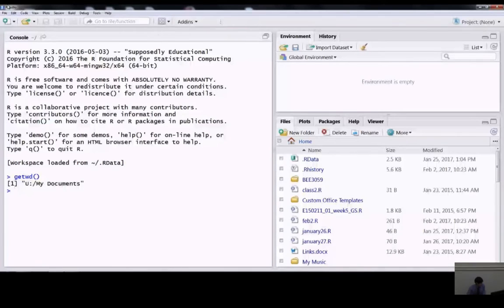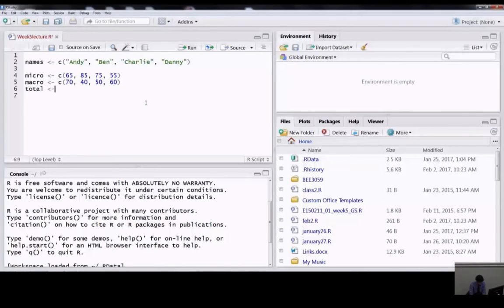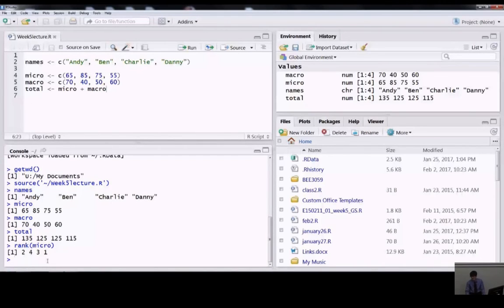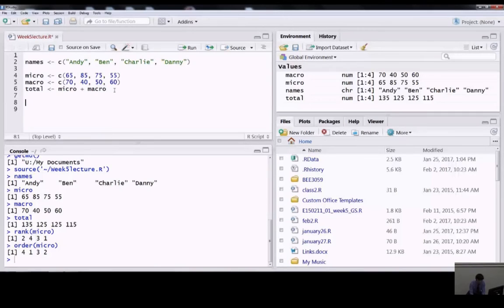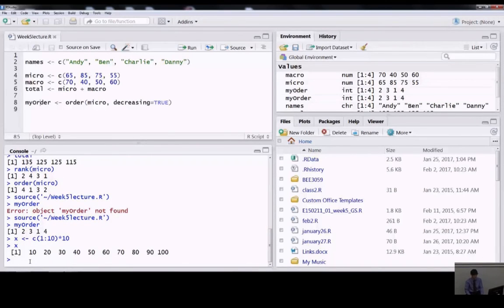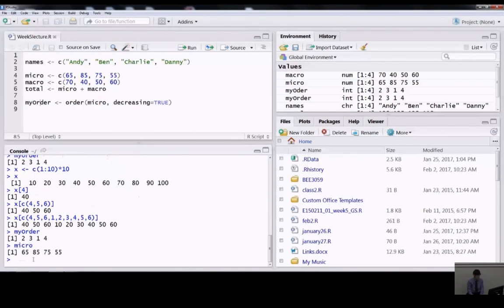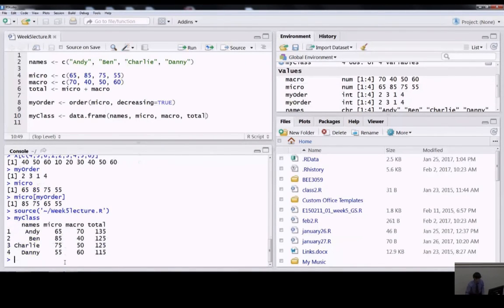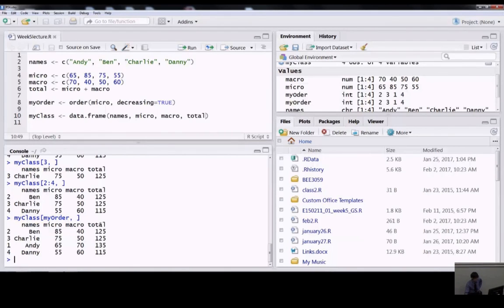Asset Pricing (2017) Week 4 class part-1/3 "Ordering"